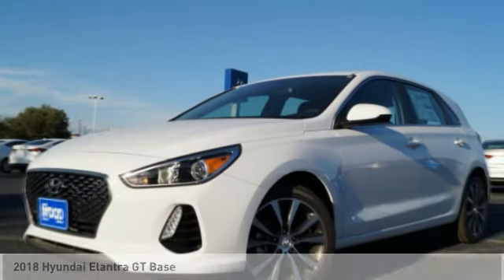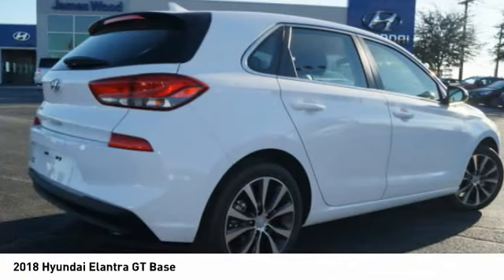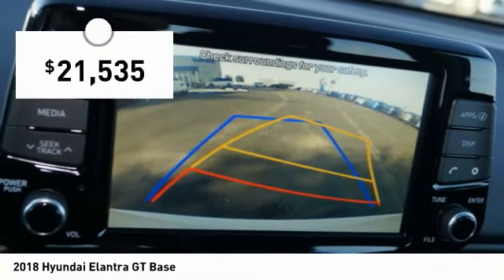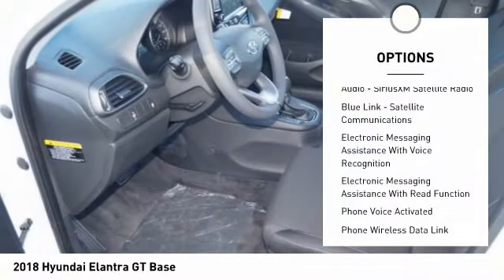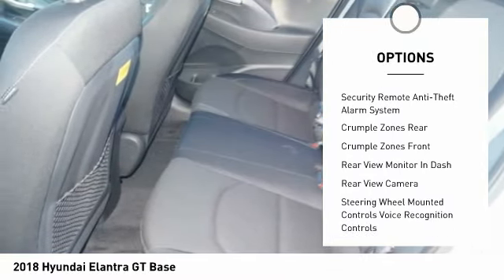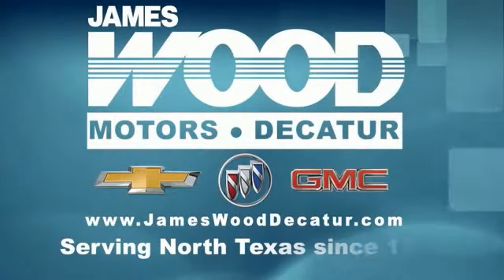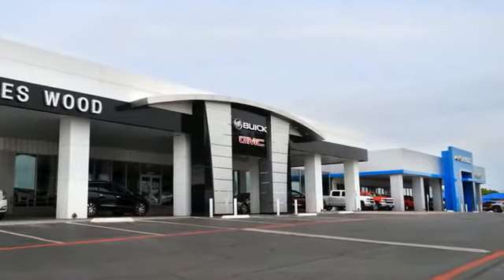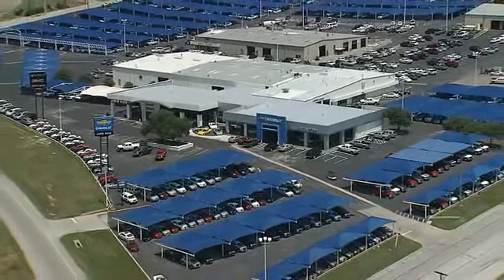2018 Hyundai Elantra GT Decatur TX 380148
2018 Hyundai Elantra GT Base

2111 US HWY 287 South

Get ready to go for a ride in this 2018 Hyundai Elantra GT Base, which comes equipped with a backup camera, Bluetooth, braking assist, a power outlet, hill start assist, stability control, traction control, premium sound system, anti-lock brakes, and dual airbags.  It has a 2 liter 4 Cylinder engine.  This one's a deal at $21,535.  Drive away with an impeccable 4-star crash test rating and prepare yourself for any situation.  Complete with a sharp white exterior and a black interior, this vehicle is in high demand.  Your electronics will sync up easily with this Bluetooth enabled vehicle.  Rock out with great audio features like premium sound system.  Don't regret waiting on this one! Come see our new inventory of New Chevrolet, GMC and Buick models plus our large inventory of certified pre-owned vehicles. We're your family owned and operated, celebrating 40 years of serving North Texas. Our Decatur Chevrolet, Buick and GMC dealership, located at 2111 US HWY 287 South in Decatur, Texas. Our team will be more than happy to help you find the most suitable vehicle for your family along with the best deal available.